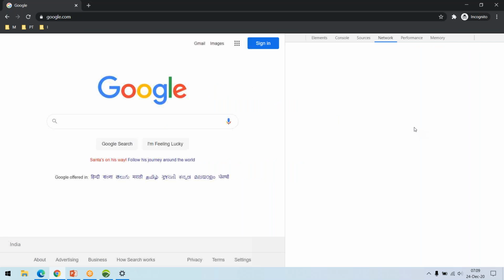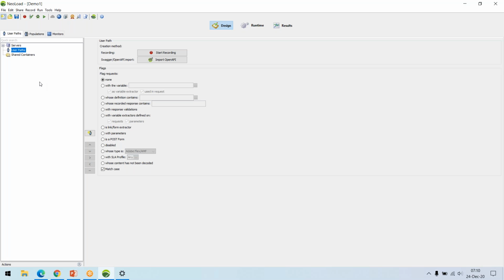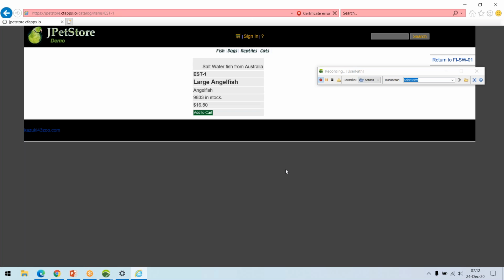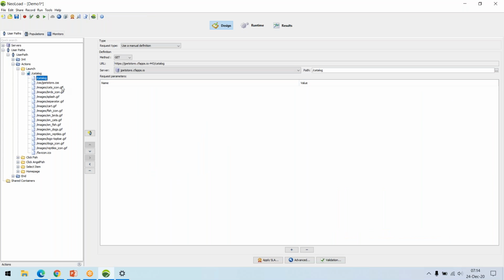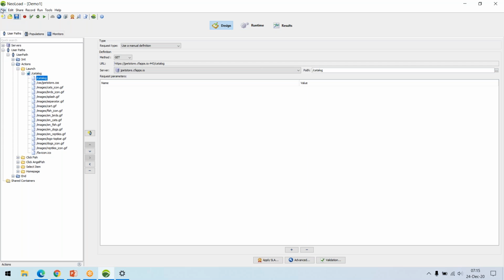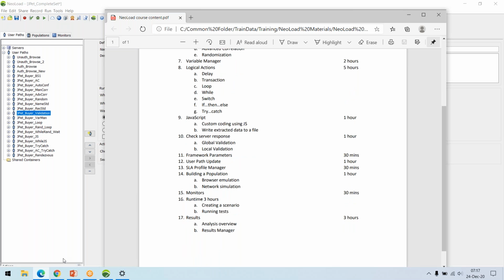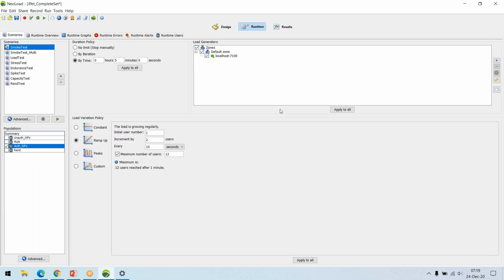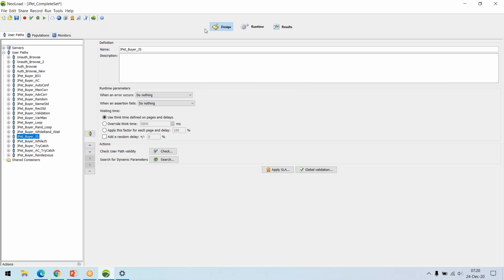Performance Testing using NeoLoad Demo 1. Pls call / whatsapp us on +91-8019952427 to enroll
Performance Testing using NeoLoad Demo 1 On 24th Dec 2020

2) Cloud Performance Engineering in DevOps - Core to Master Level

9) SAPGUI protocol - Performance Testing for SAP applications Using LoadRunner